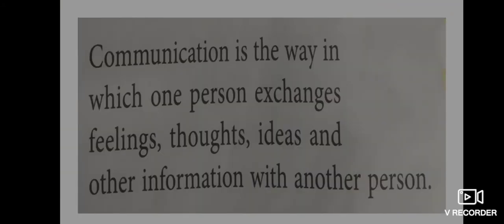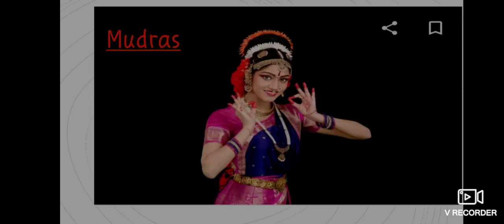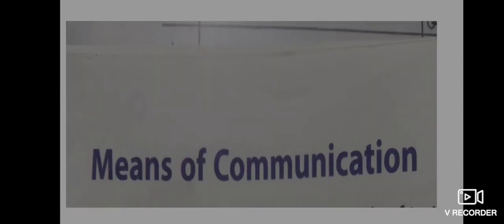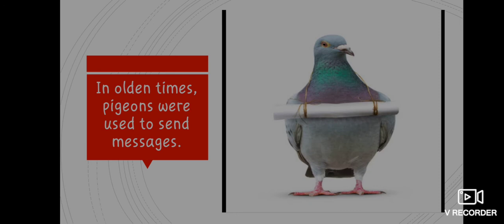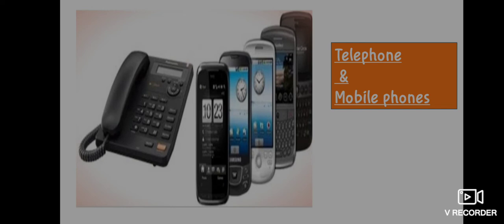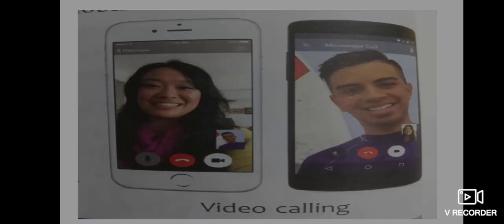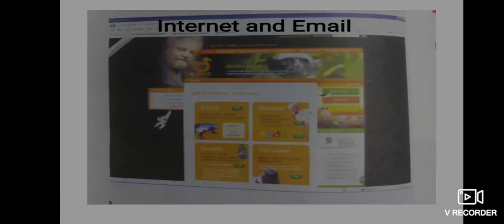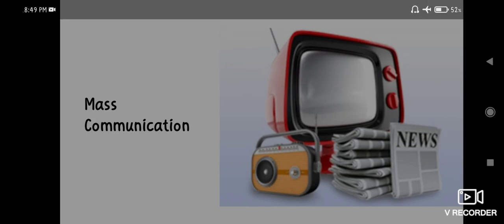Class 3 EVS L-11 How We Communicate?